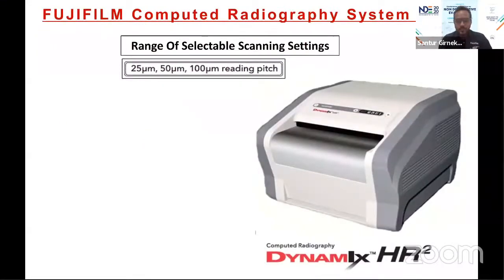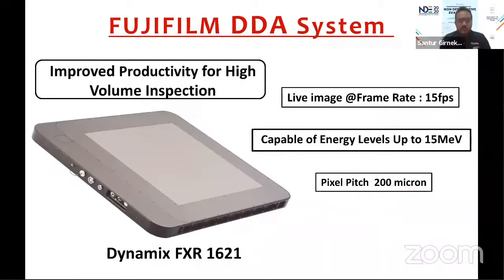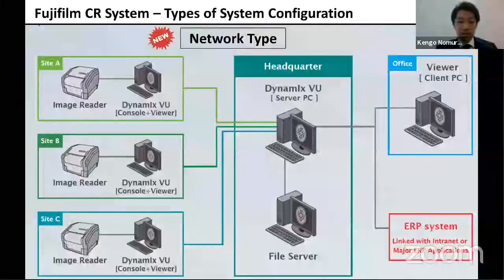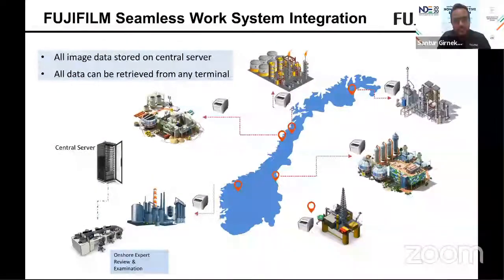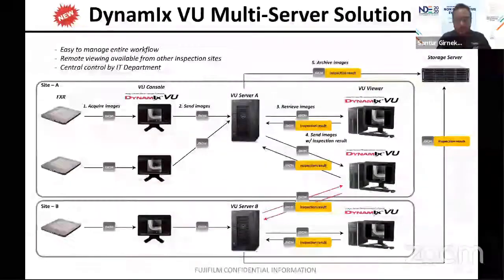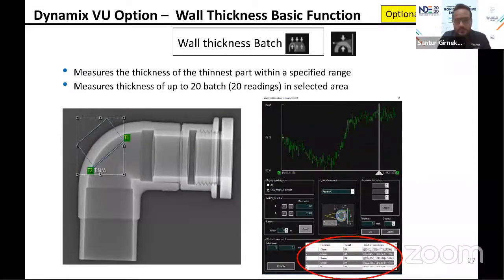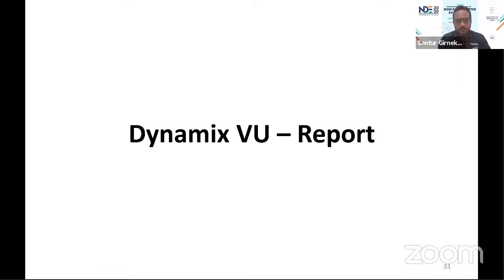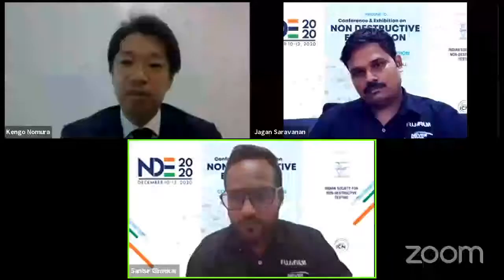Fujifilm Presentation at the Virtual NDE 2020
NDE 2020: The Virtual Conference and Exhibition; the annual flagship event of the Indian Society for NDT held on Virtual Platform during December 10-12, 2020.